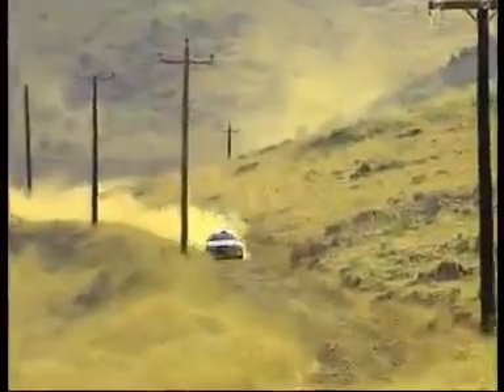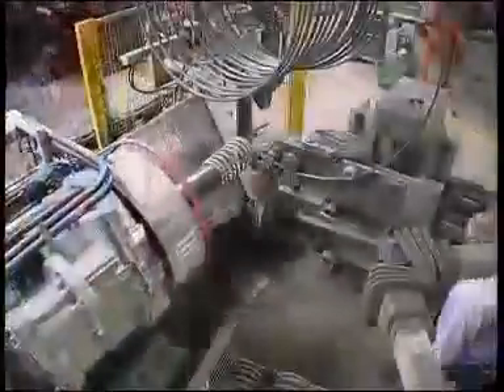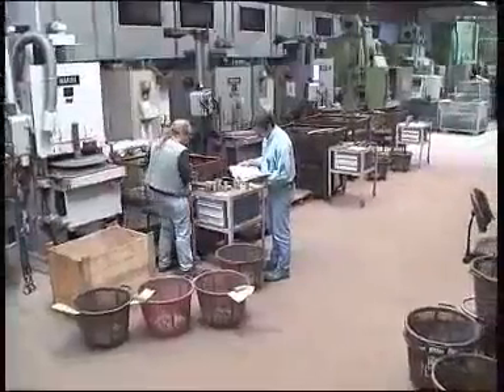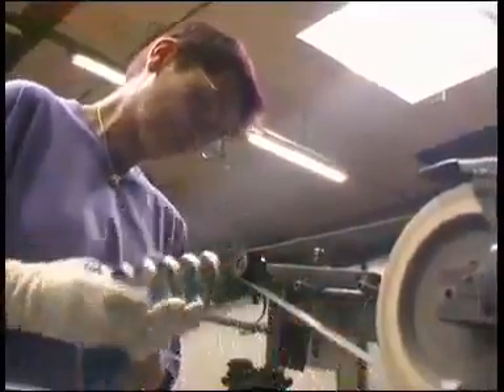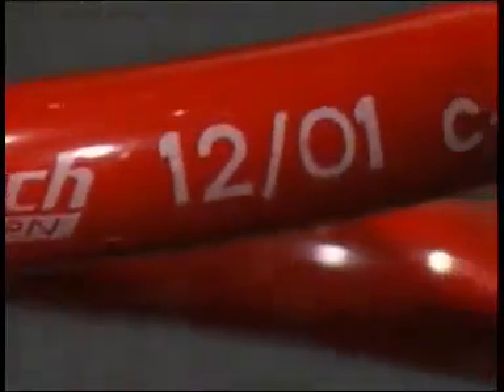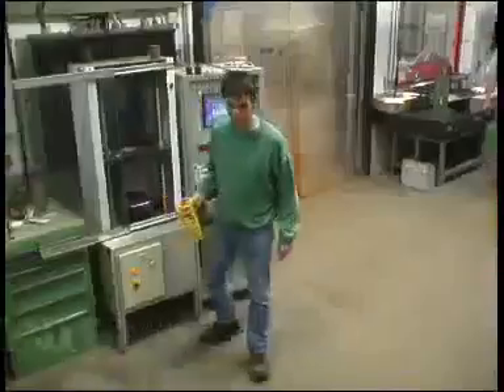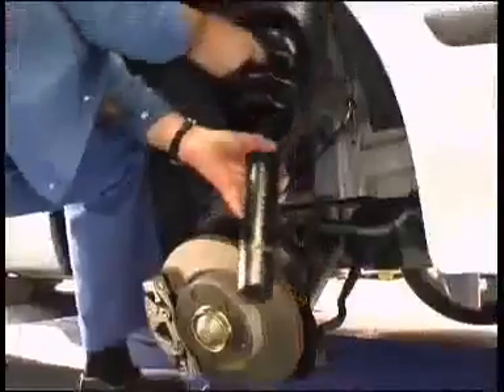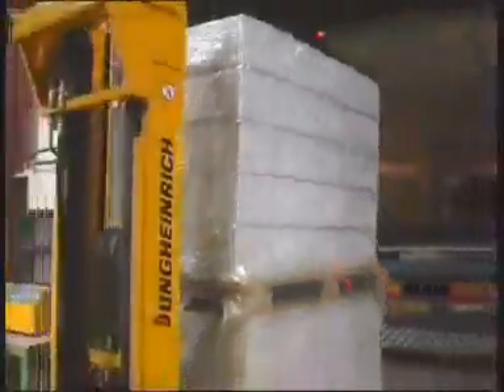eas | Eibach spring manufacturing overview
A short video of the manufacturing process at Eibach